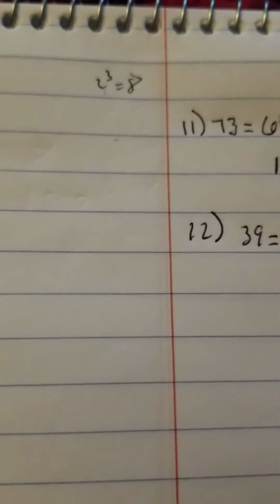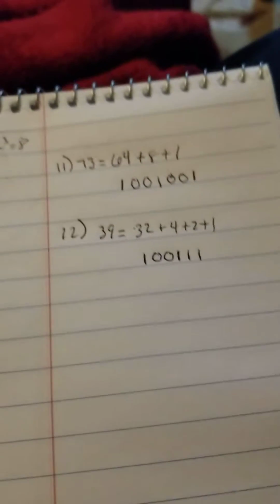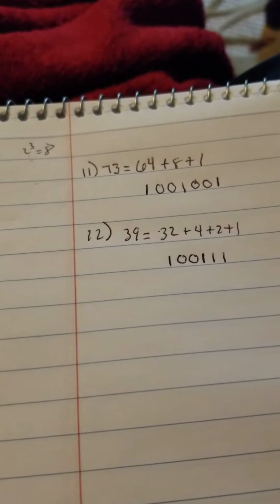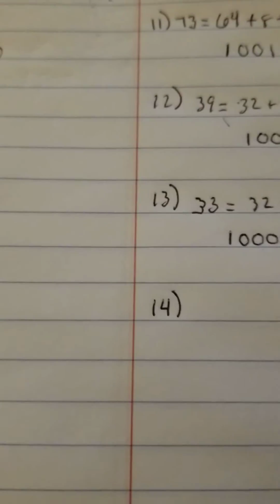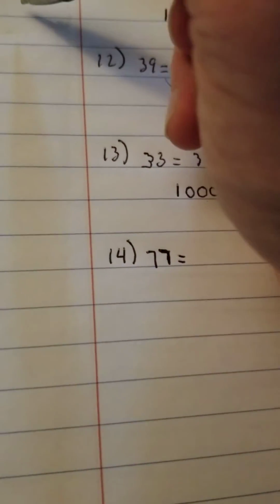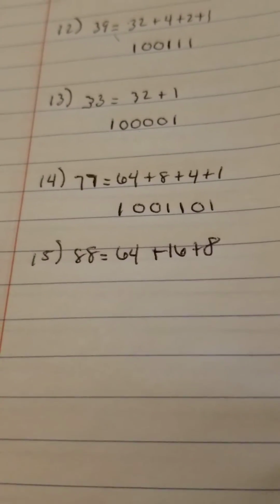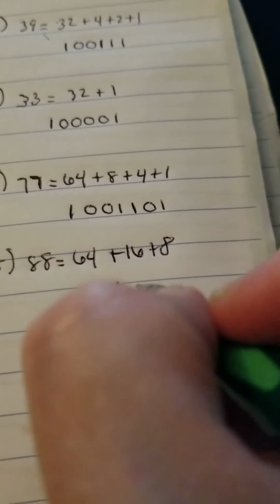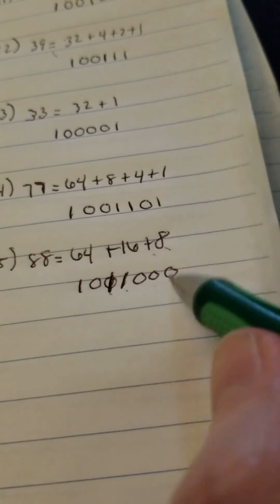Decimal to binary conversion quiz 1